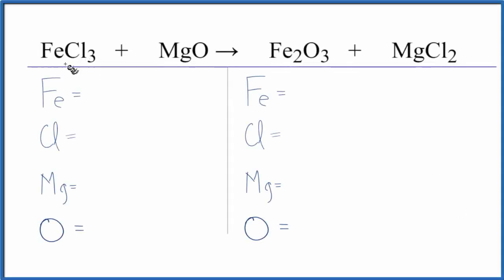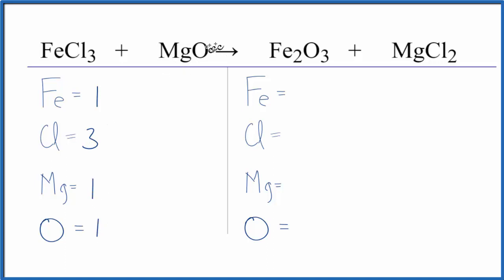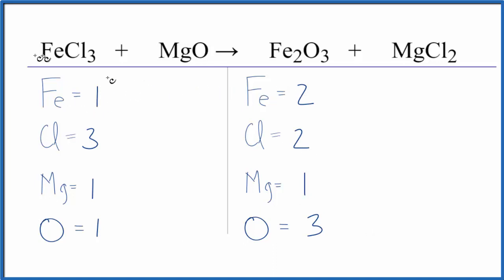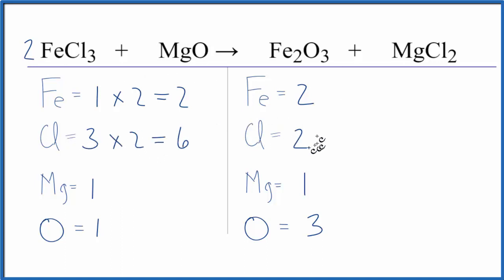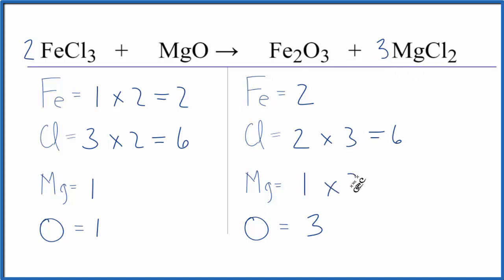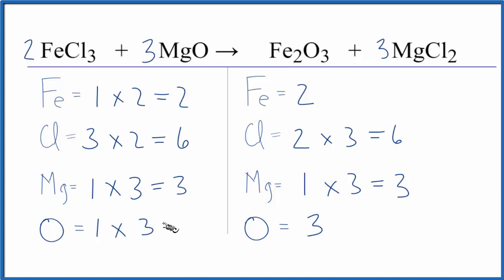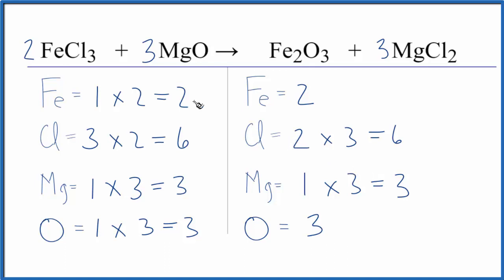How to Balance FeCl3 + MgO = Fe2O3 + MgCl2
In this video we'll balance the equation FeCl3 + MgO = Fe2O3 + MgCl2 and provide the correct coefficients for each compound.

To balance FeCl3 + MgO = Fe2O3 + MgCl2 you'll need to be sure to count all of atoms on each side of the chemical equation.

Once you know how many of each type of atom you can only change the coefficients (the numbers in front of atoms or compounds) to balance the equation for Iron (III) chloride + Magnesium oxide.